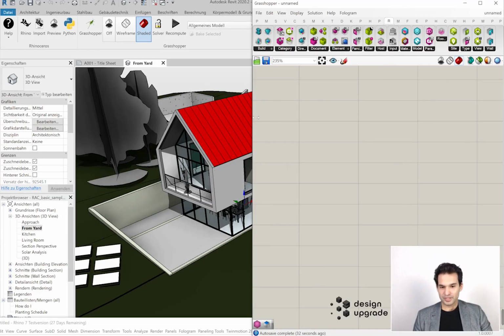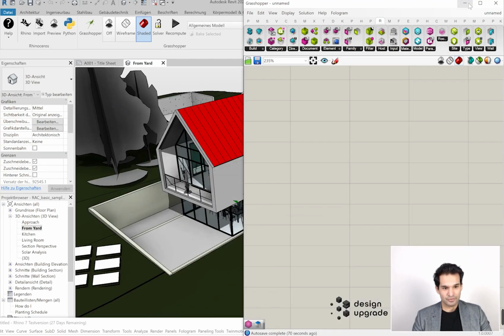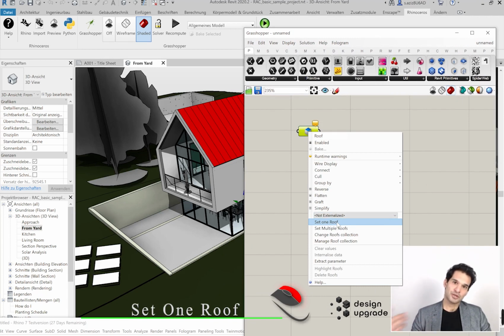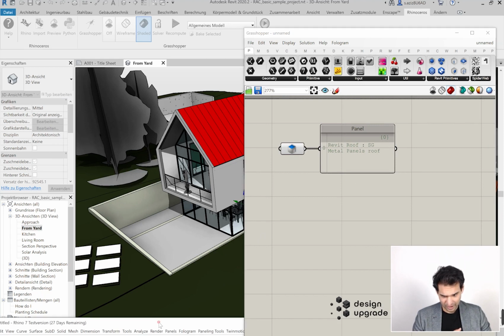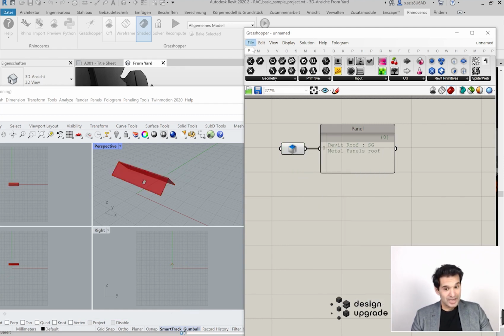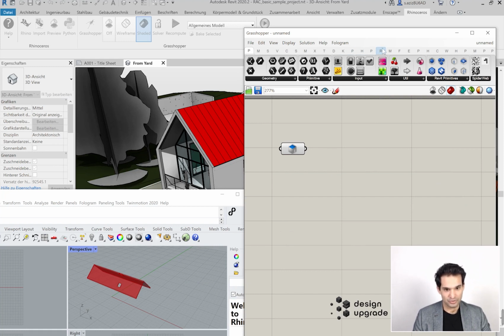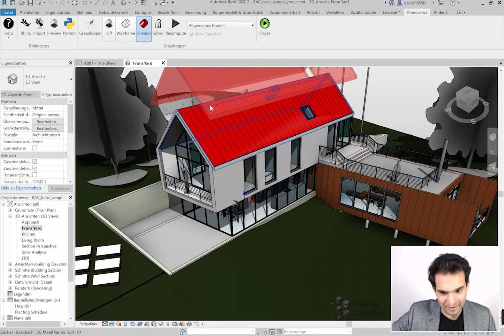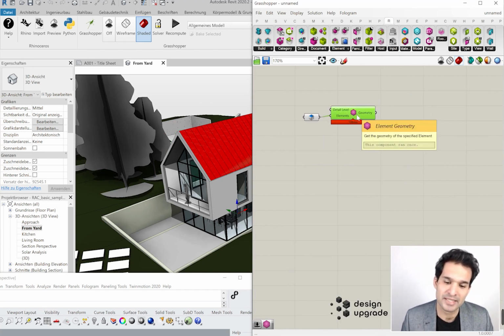Rhino.Inside Revit - Quick Start Part 03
Check out the full Flagship online course: Introduction to Rhino.Inside Revit on Design Upgrade. Go to Flagship Course
___SECTIONS_________________________________________________

___THIS Channel________________________________________________
This online learning platform is dedicated to upgrading your 3D modeling and visual scripting skills.